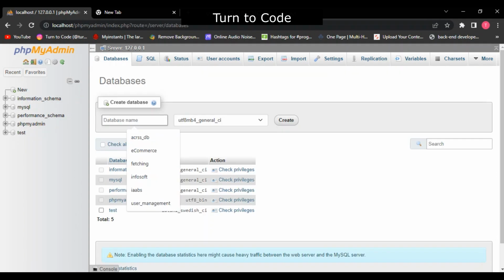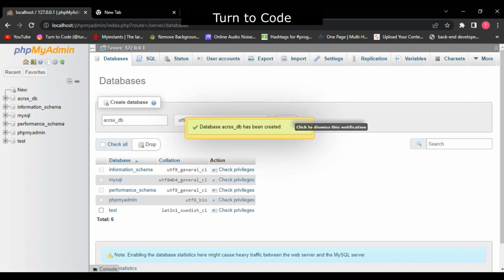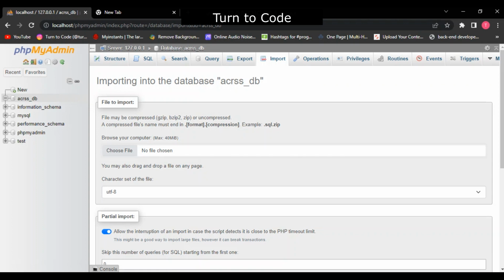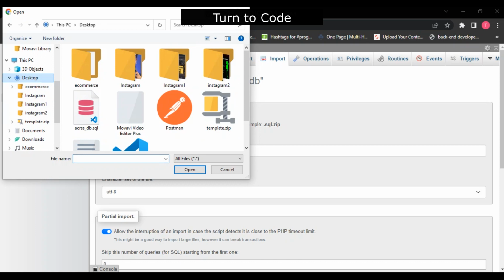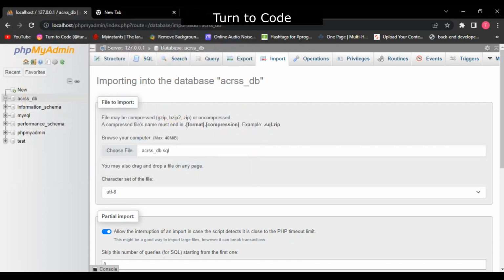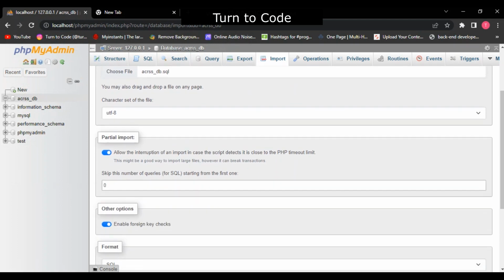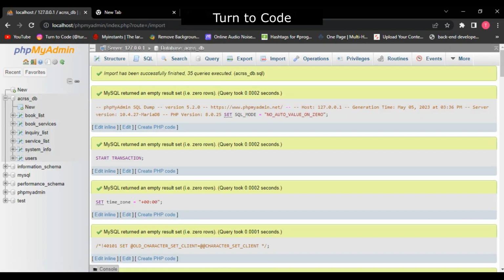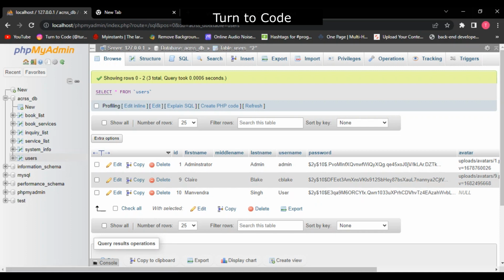How to import sql database file in mysql database || Tips and Tricks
Hey Friends, In this video I have explained how to import SQL database files in MySQL database.

x x